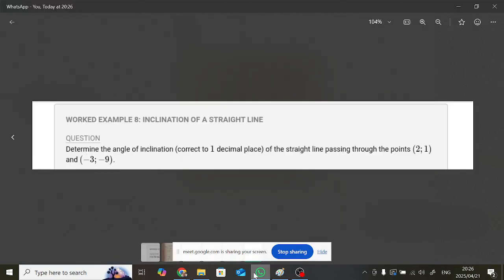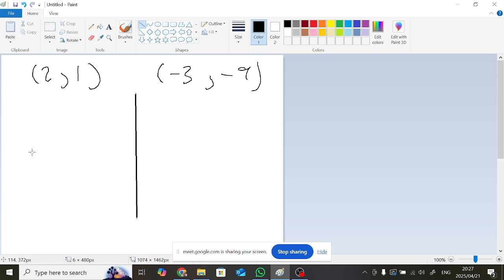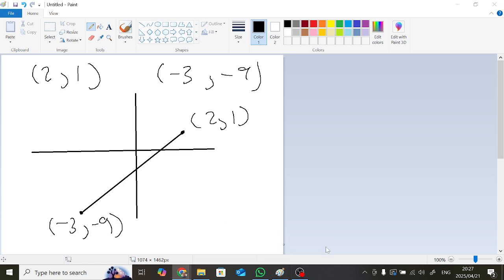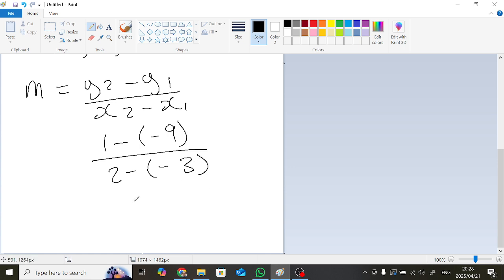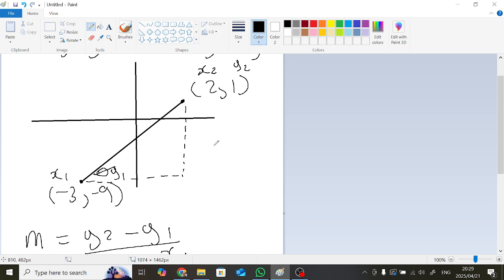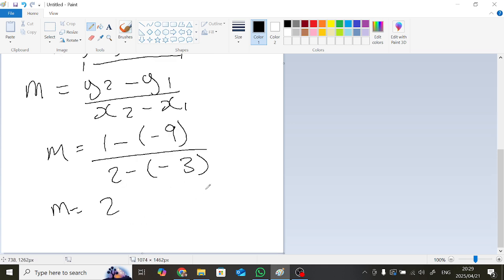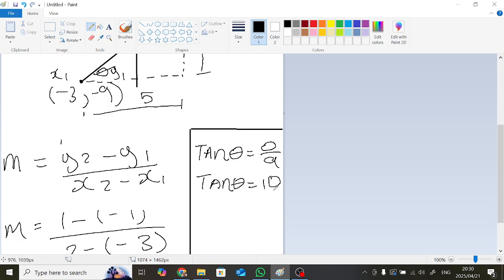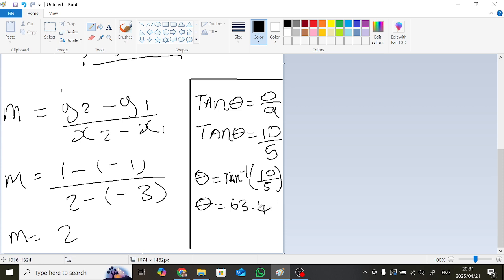Analytical geometry (gradient)